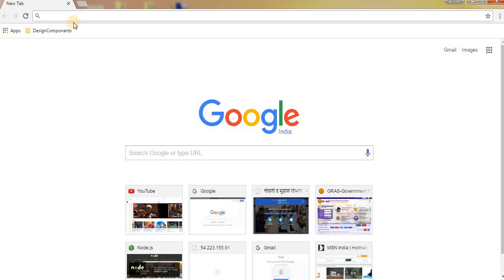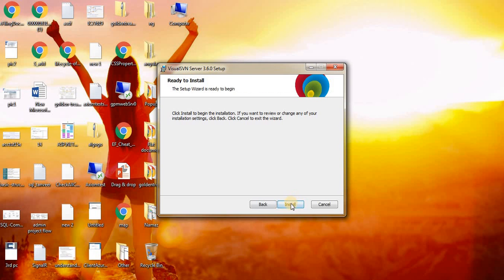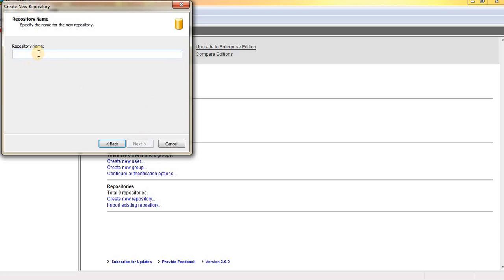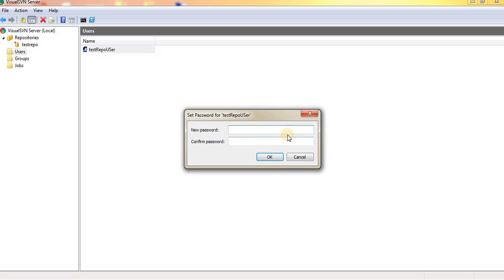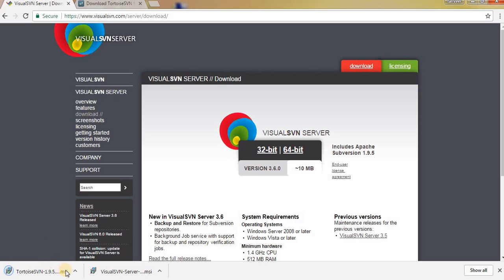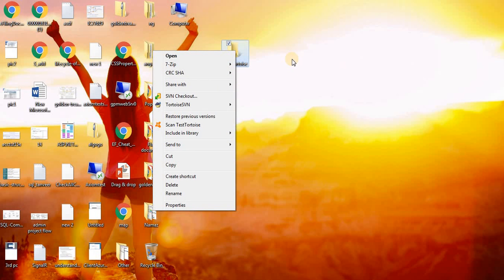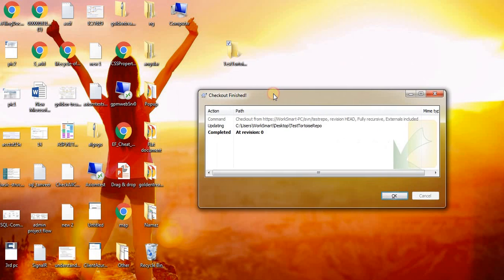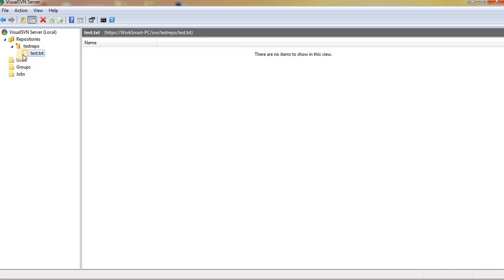How to setup SVN server and Tortoise SVN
Beginner Level learning for
1.Install SVN server
2.Learn SVN server Environment
3.Create Repositories
4.Create User and give access to particular repository
5.How to reset user credentials
6.Install Tortoise SVN
7.How to do svn checkout
8.How to do svn commit
SVN tutorial for beginners
tortoise svn server setup windows
setting up tortoise SVN
how to work with SVN
Install Visual SVN Server to Create Repositories, user and then Install Tortoise client to do checkout and commit.